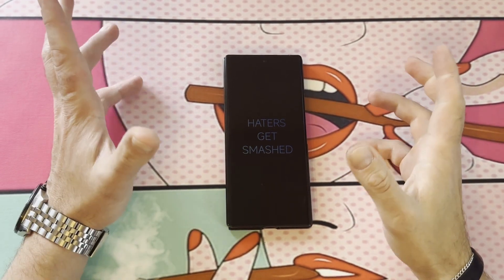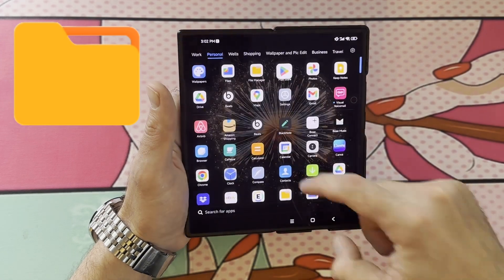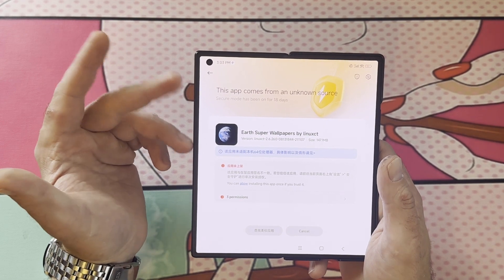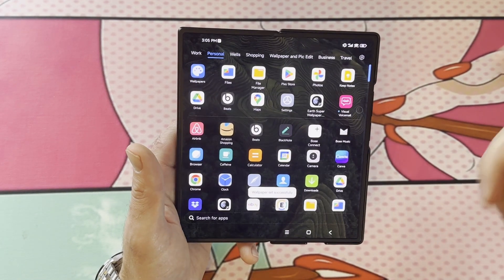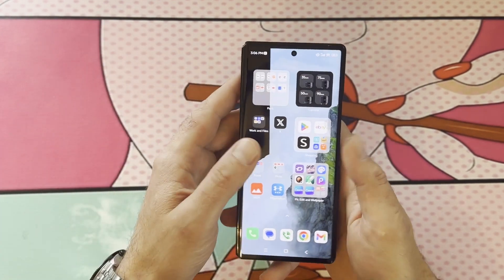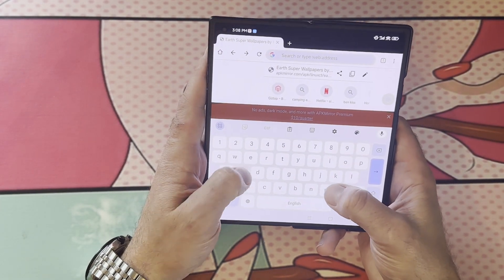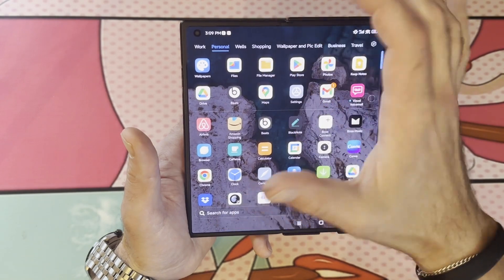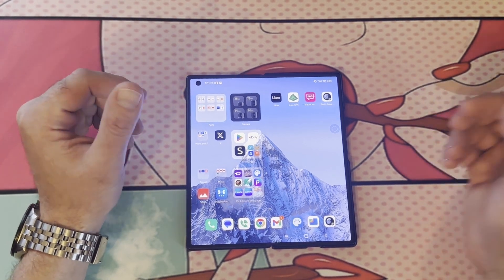Xiaomi Mix Fold 3 - How to Install Super Wallpapers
How to install Xiaomi Super Wallpapers on the Xiaomi Mix Fold 3